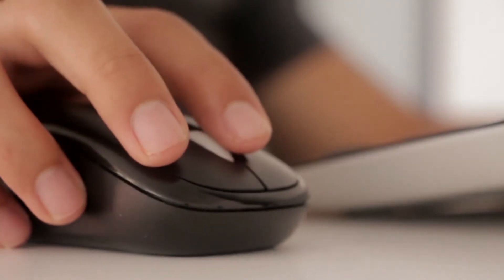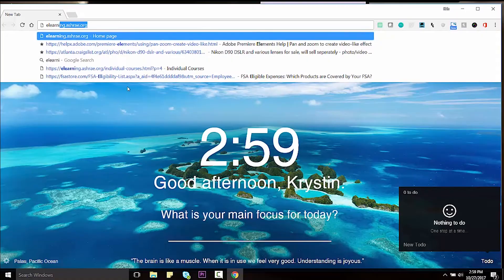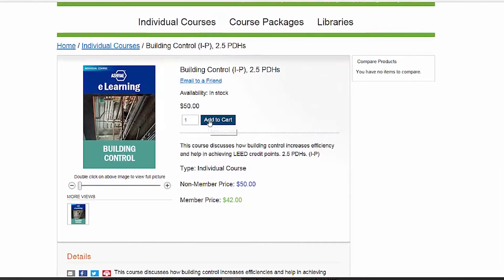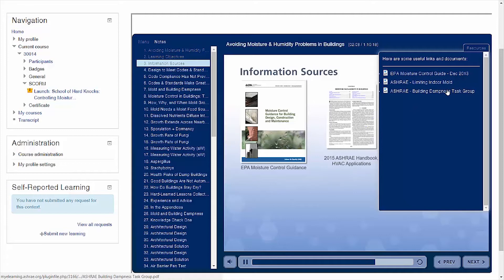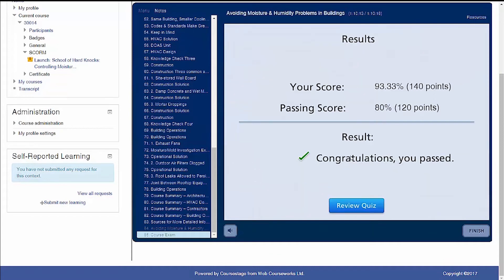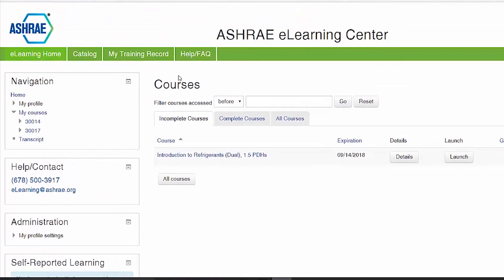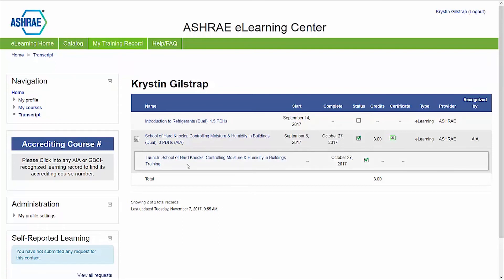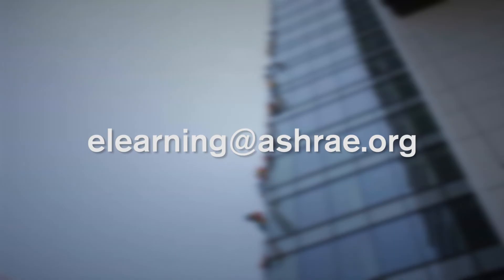ASHRAE eLearning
Did you know ASHRAE offers web-based training through its redesigned eLearning portal? Get started earning PDHs right away with this step-by-step video, or visit elearning.ashrae.org for more information.